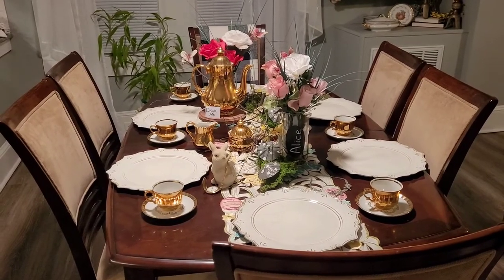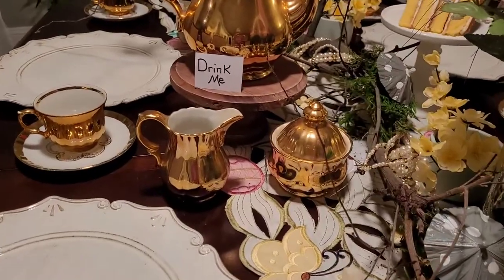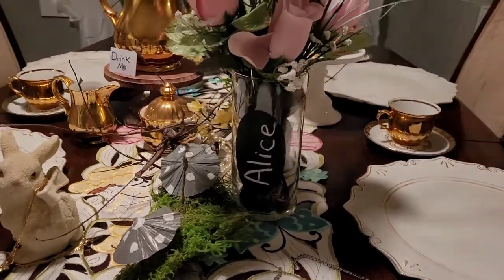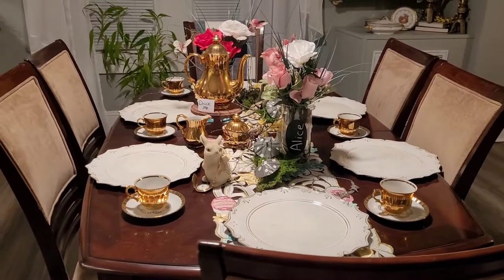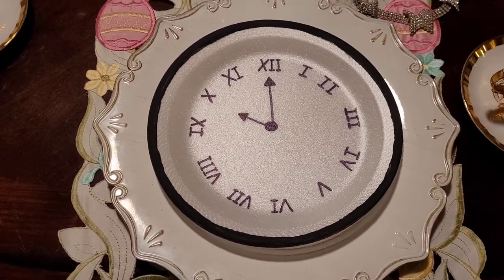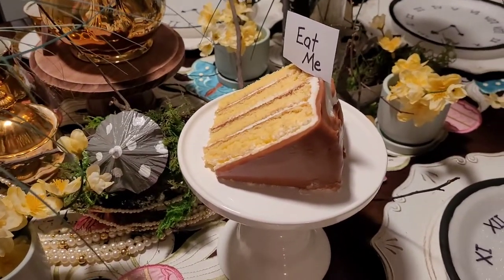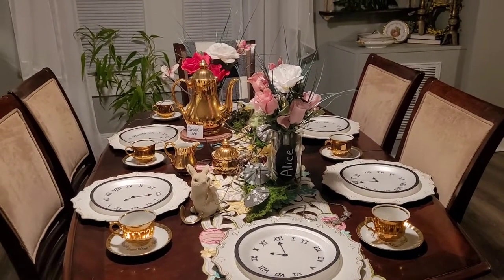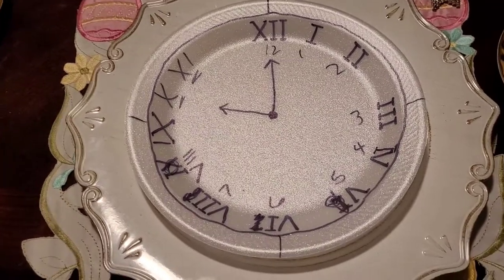Alice in Wonderland Tablescape aliceinwonderland2022 showmewhatyougot gigi's Creations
Hey y'all🥰
It means so much to me that you are here! Thanks for stopping by…See you soon!

XOXO Ina Lisa 💖